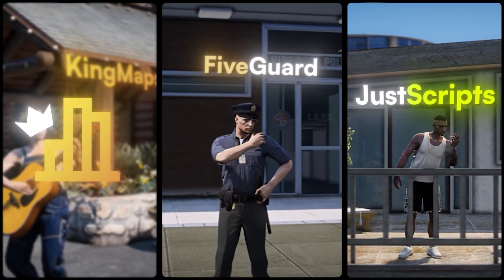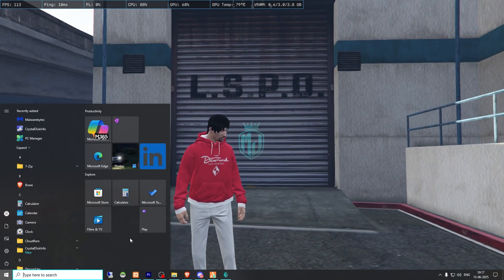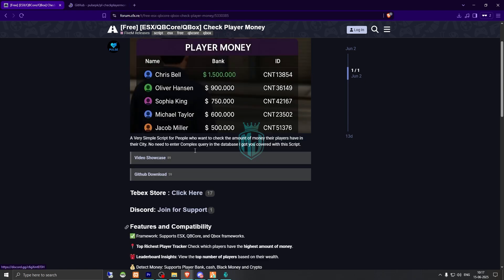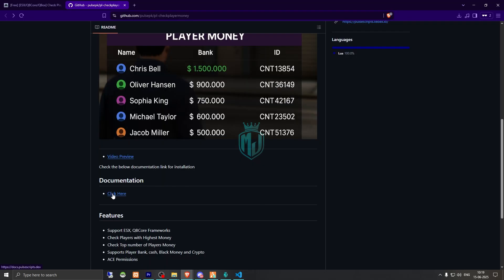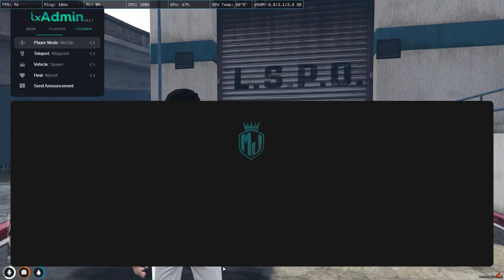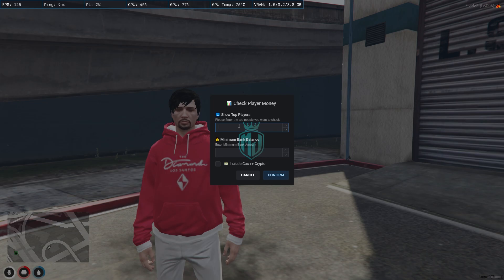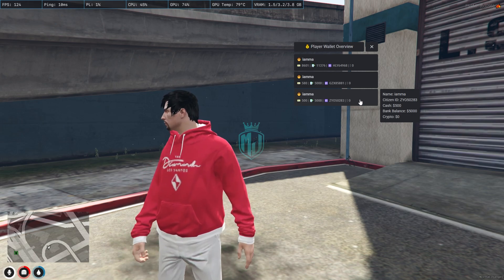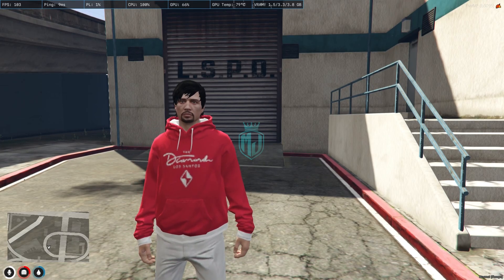[FREE] 💰 Check Player Money & Leaderboard System | QBCore\ESX | MJ DEVELOPMENT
Credit @pulsescripts

### 💻 My Setup